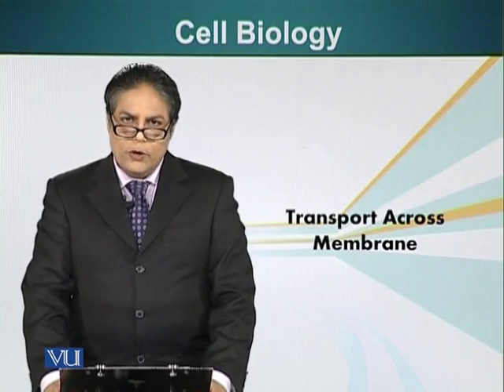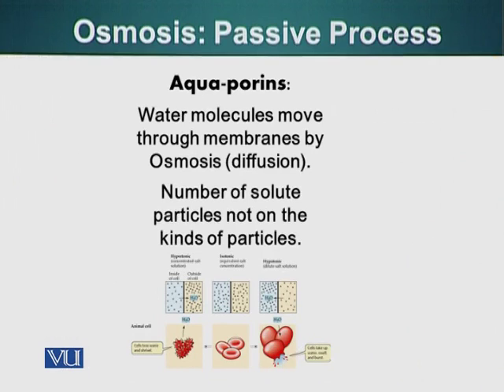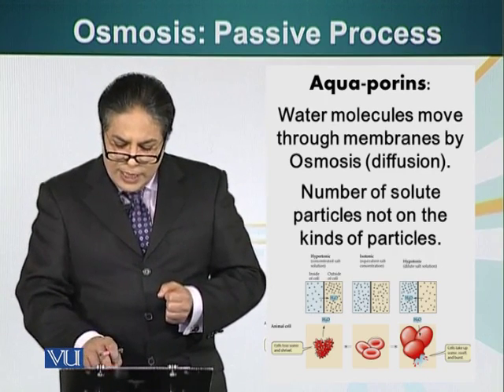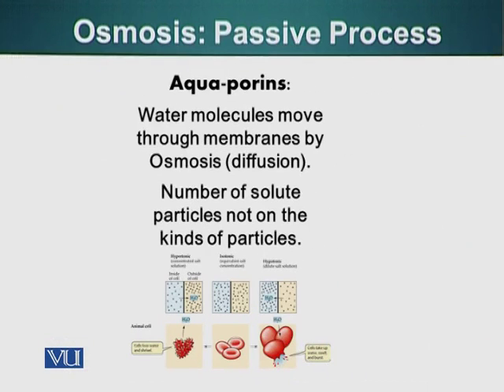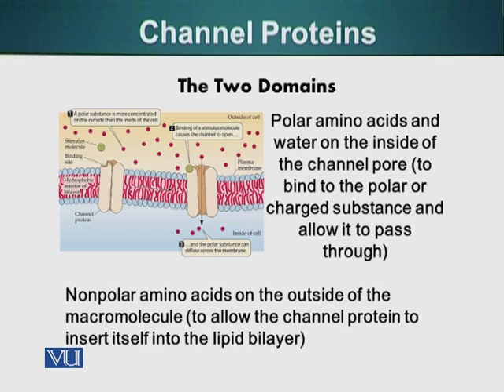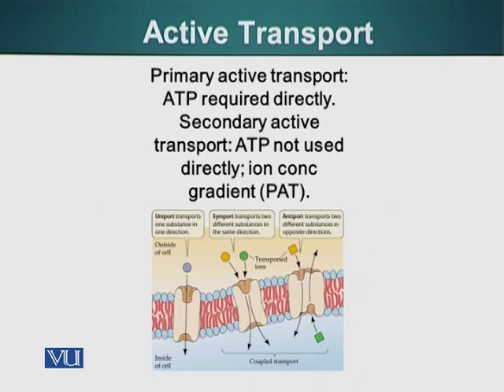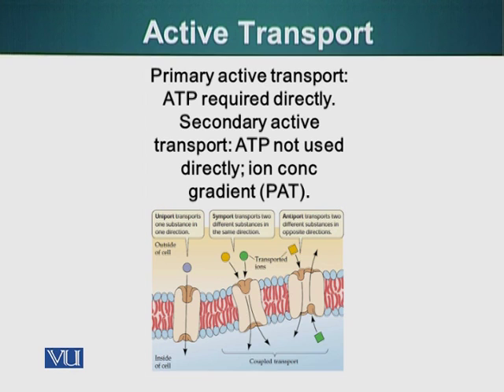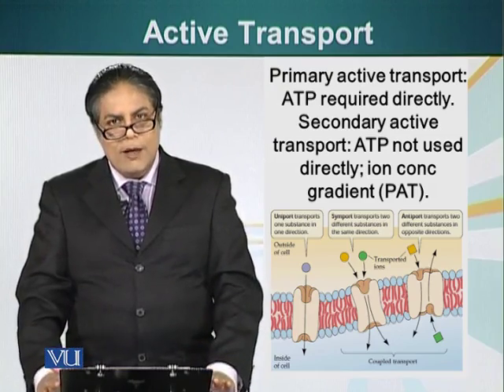Topic 36 (BIO201 - Cell Biology)